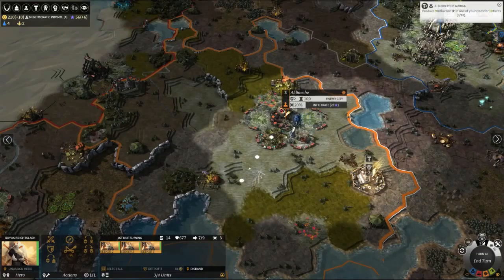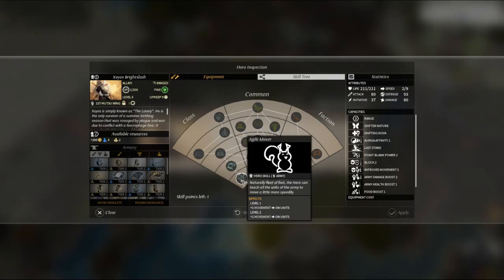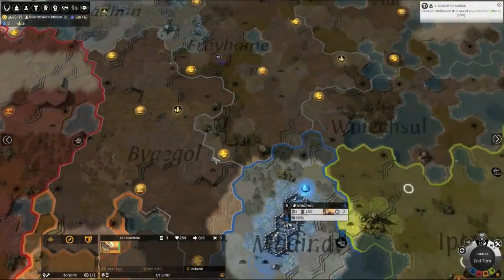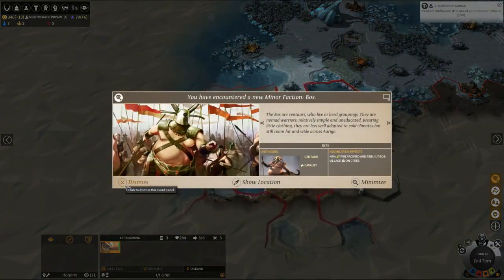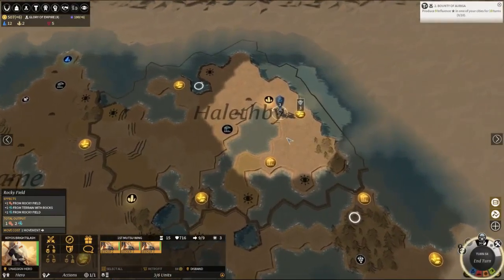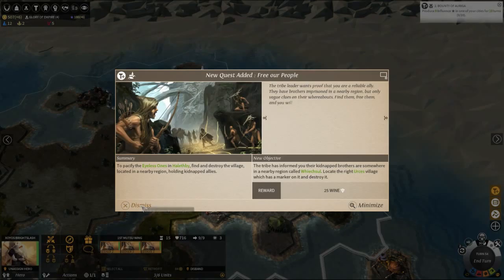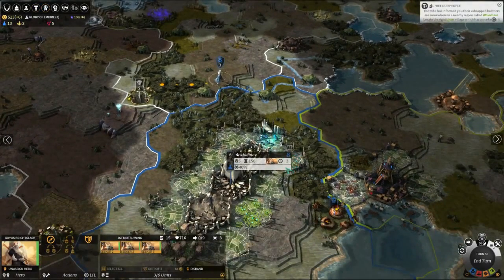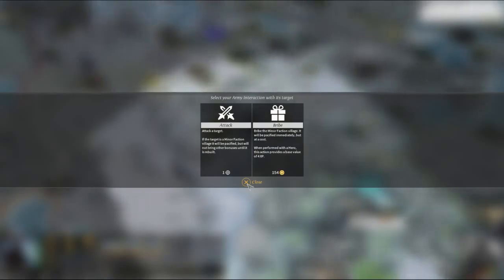Let's Play Endless Legend Shifters - Quest of the Allayi - Episode 5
Endless Legend is a turn based 4X fantasy-strategy game developed by Amplitude Studios that has tactical combat and story quests about a dying planet.  The latest DLC has added the Allayi faction and in this Let's Play I'll be attempting to complete their quest storyline.